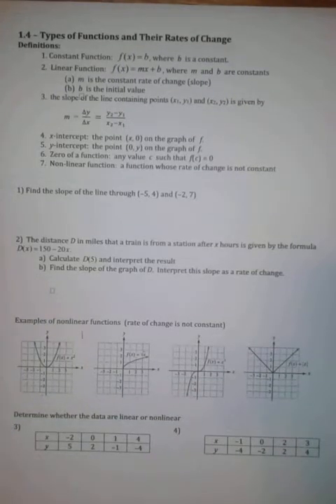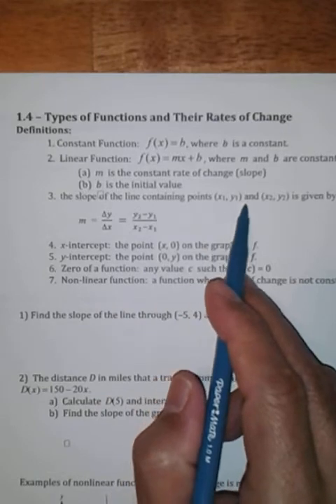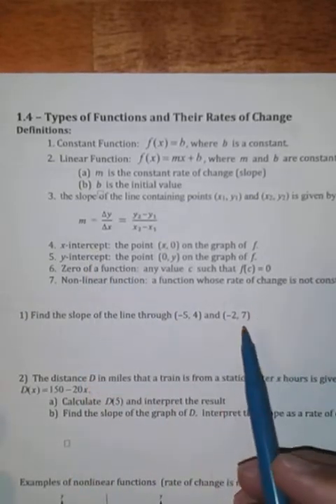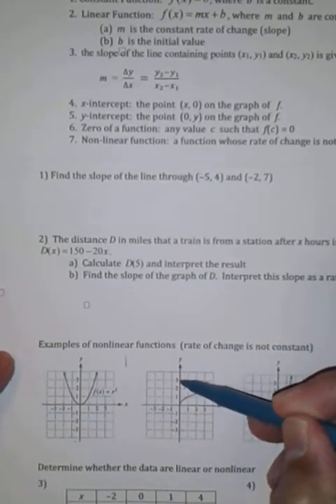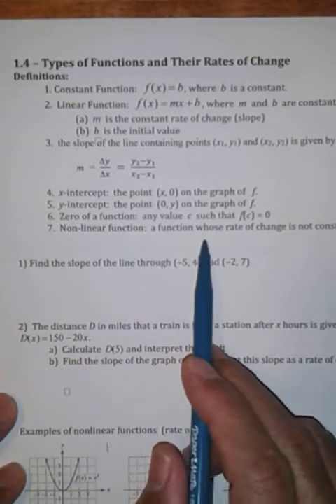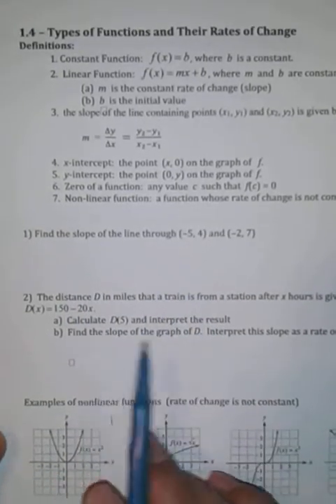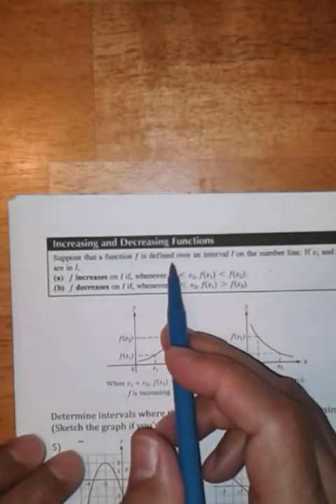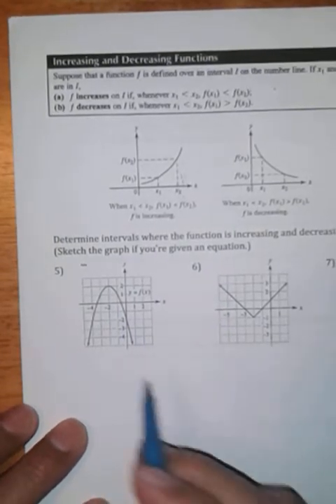Trejo MATH 1314 Fall 2020 1-4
Video for Rockswold College Algebra section 1-4.